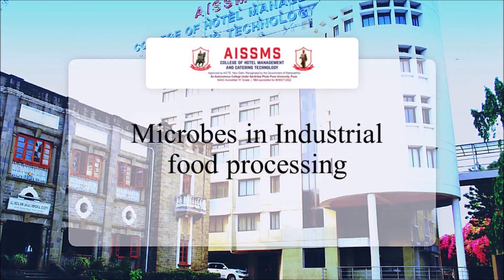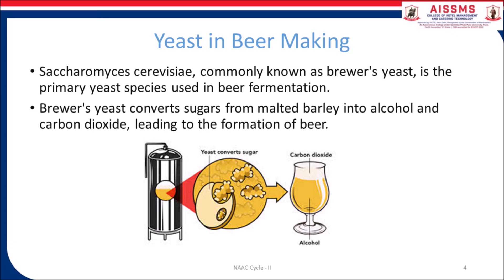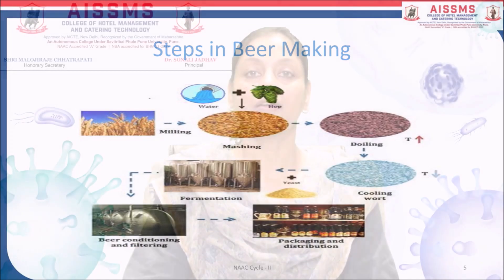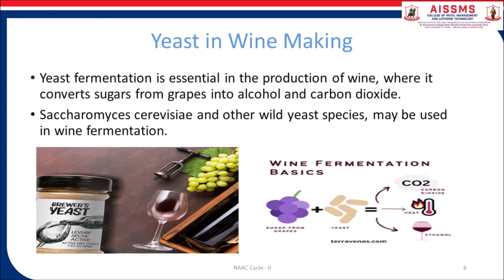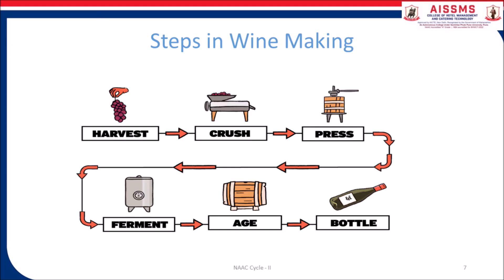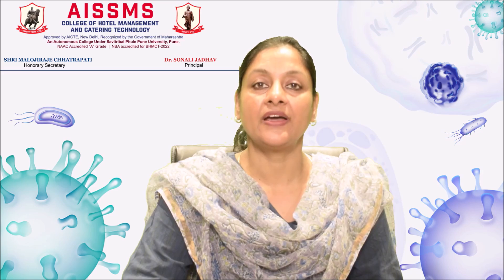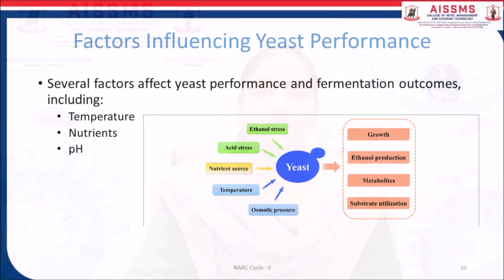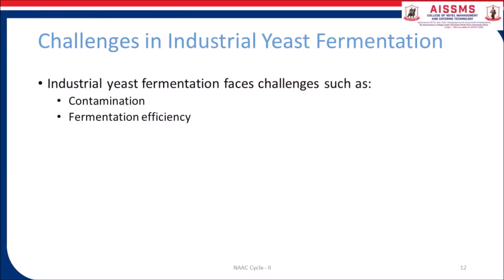29 Microbes in Industrial Food Processing Part 3 Beer & Wine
This video is a part of the Bridge Course series for the First Year BSc Hospitality Studies (non-science) students.